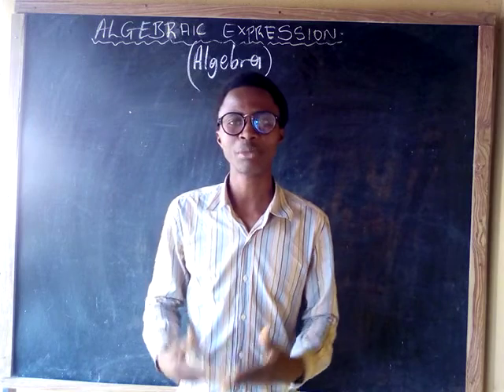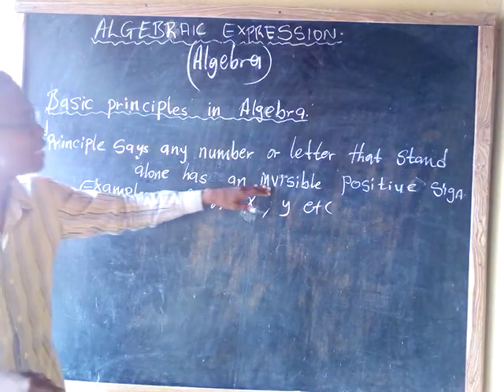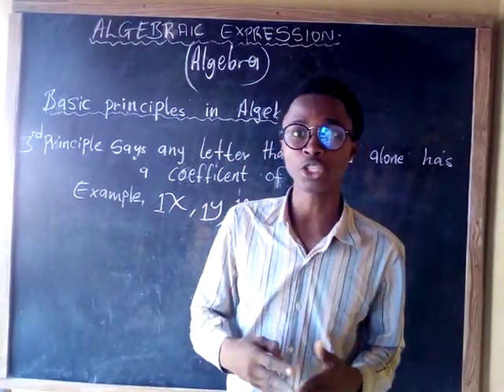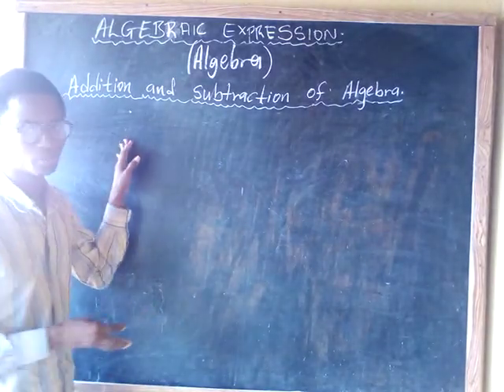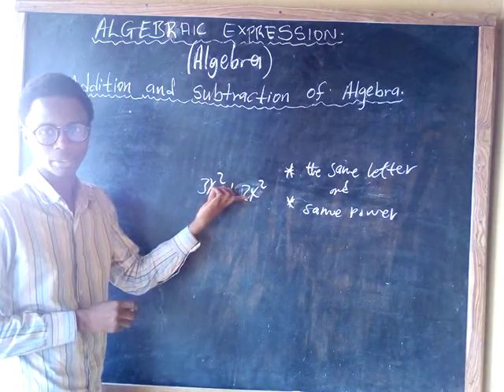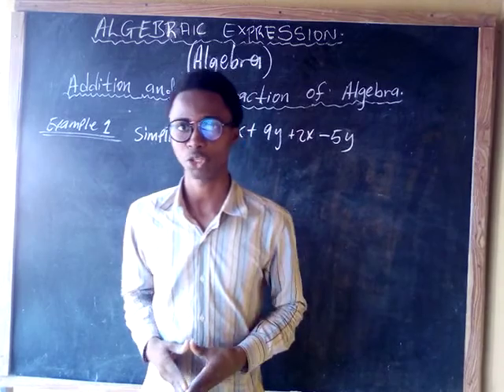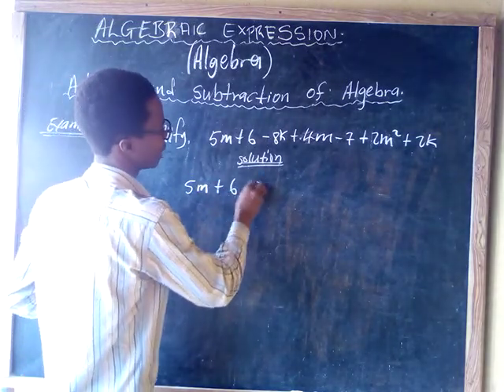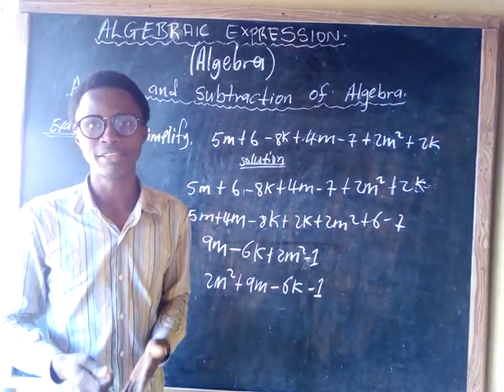Basis of algebraic expression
in this video we will be talking about algebro expression and it will help your foundation in mathematics.